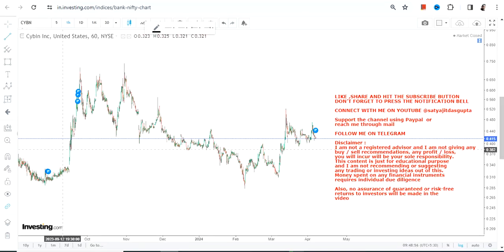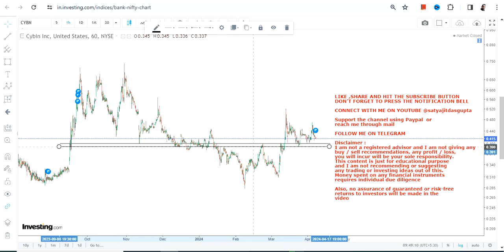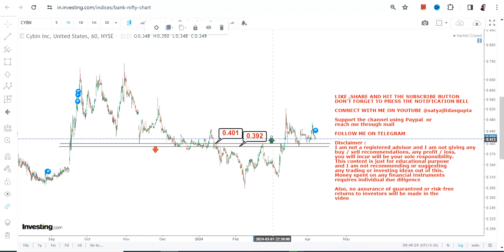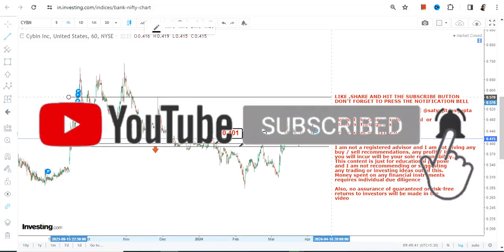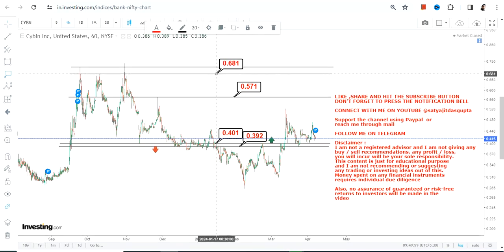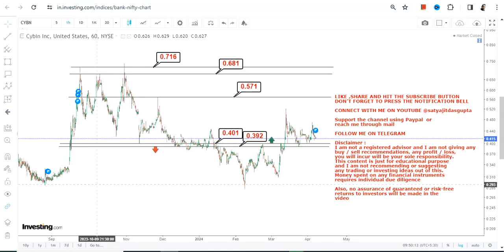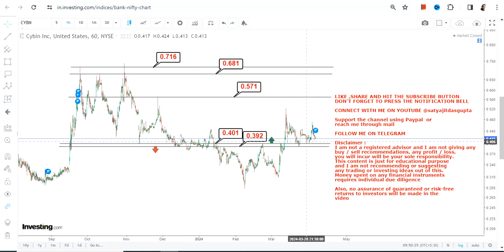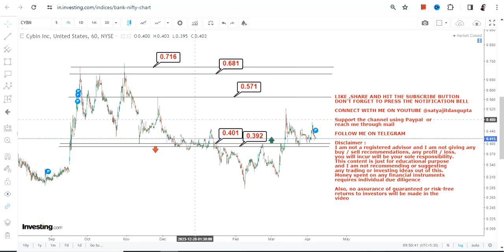POTENTIAL UPSIDE | $CYBN STOCK ANALYSIS | CYBIN INC STOCK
In this video, we will take a closer look at CYBN STOCK ANALYSIS which is in a POTENTIAL UPSIDE for the next couple of days

BEST BOOKS LINKS TO BECOME PRO INVESTOR/TRADER :
FOR EQUITIES: